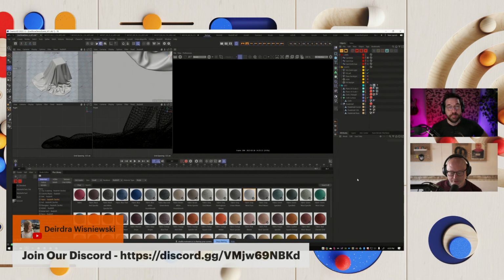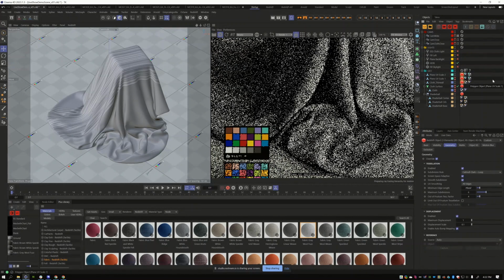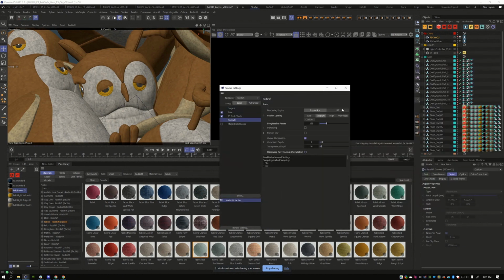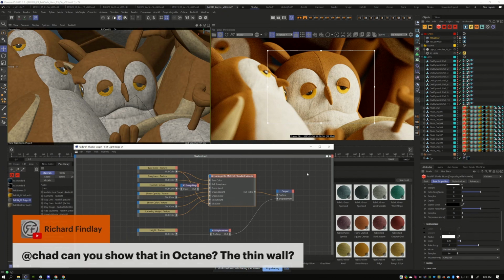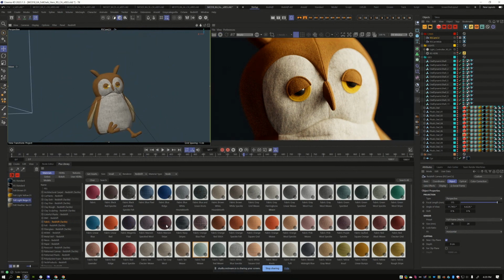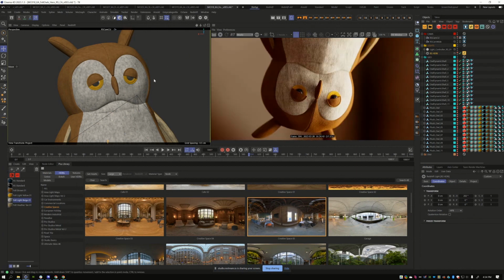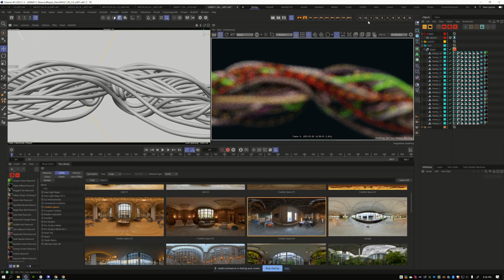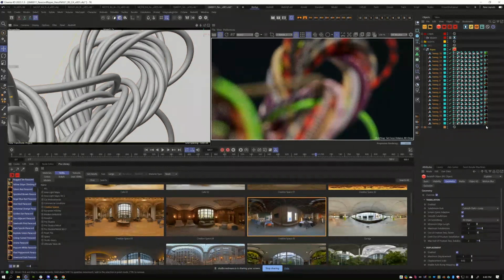Behind the Scenes of the Latest Plus Assets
Learn how to use some of the new assets and features added to Greyscalegorilla Plus.

Watch Chad Ashley show Cinema 4D examples of many of the new Plus assets in action, including tips on how to use thin wall SSS and node based materials.